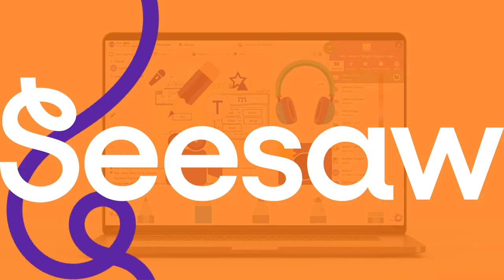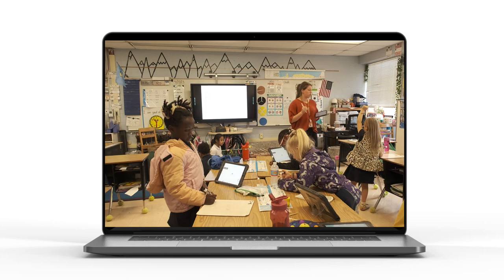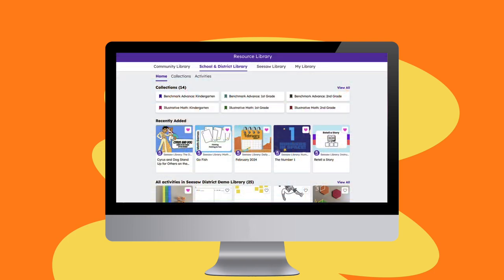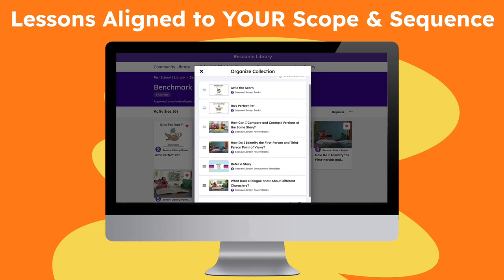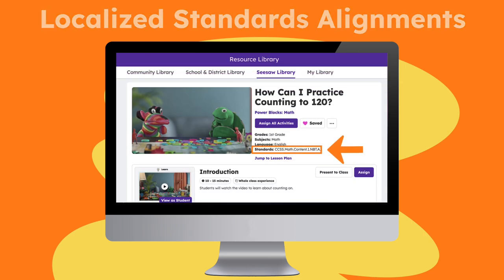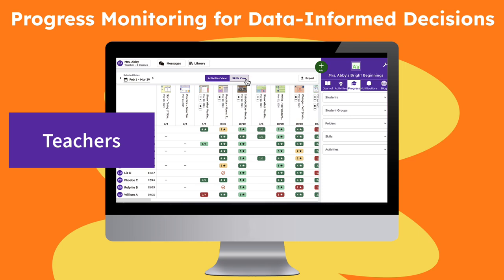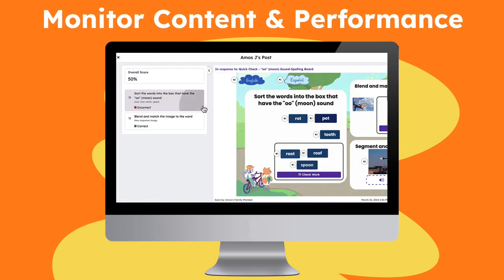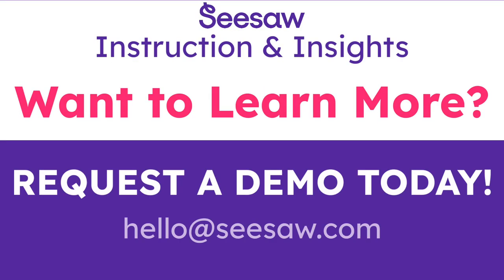Seesaw Instruction and Insights: Standard Alignment & Organization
Learn how Seesaw's Instruction & Insights can make standards-aligned learning, content organization, and data-informed decision making easy through our new tier: Instruction & Insights.